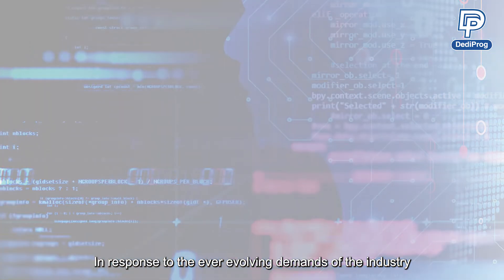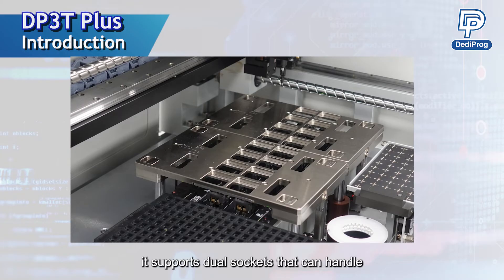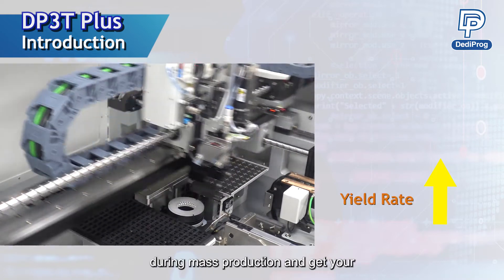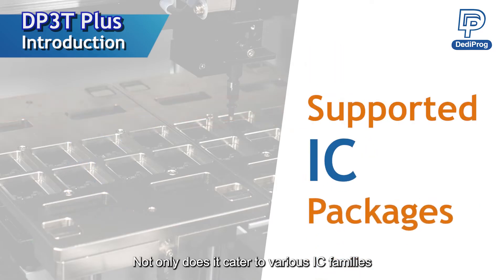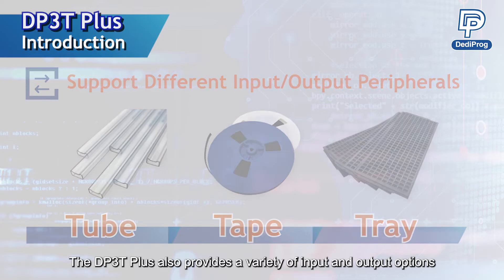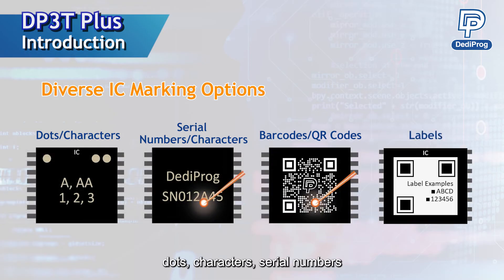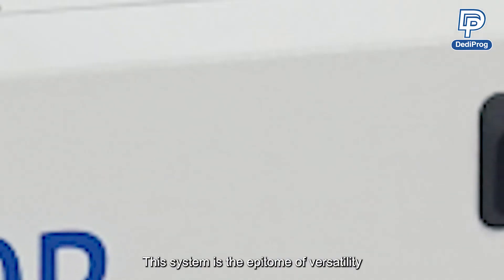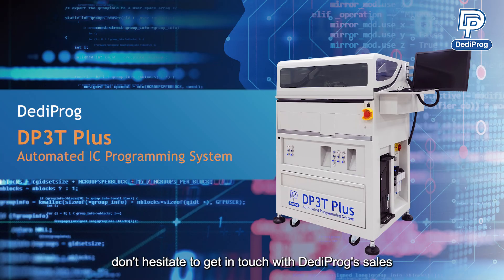DediProg |【DP3T Plus】Automated IC Programming System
DP3T Plus Automated IC Programming System supports the smallest chip package sizes down to 1x1mm and comes equipped with the latest NuProgPlus Series FPGA Universal Programmers.
It is an ideal solution for low-volume, high-mix production teams seeking efficiency without compromise.